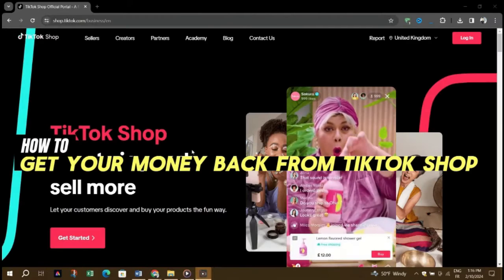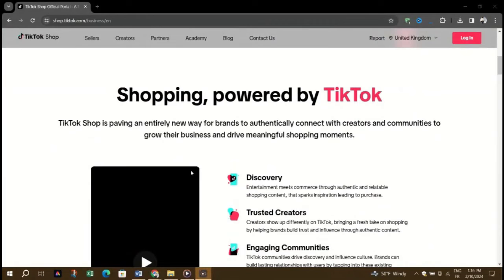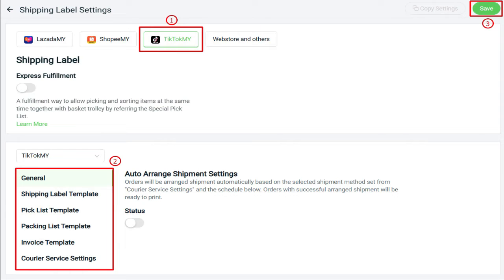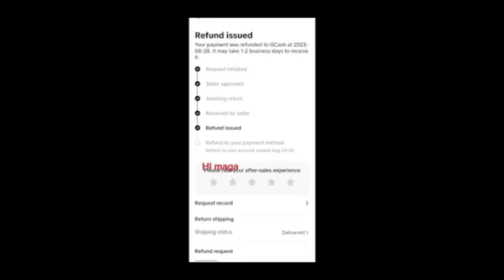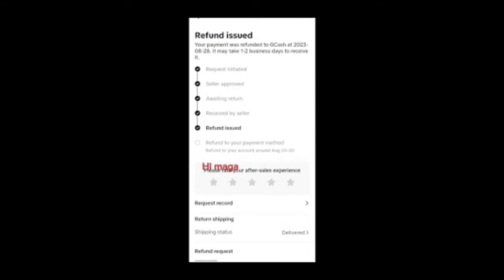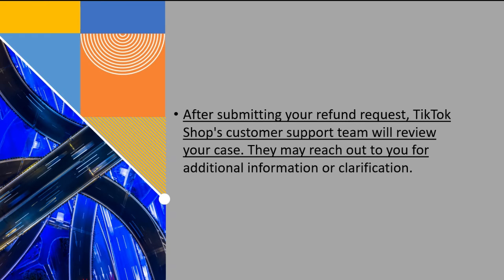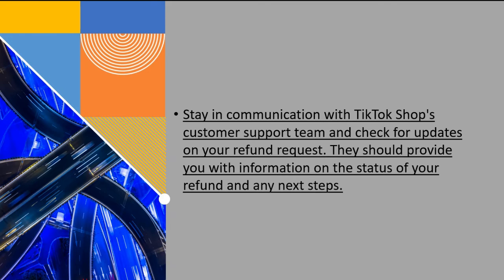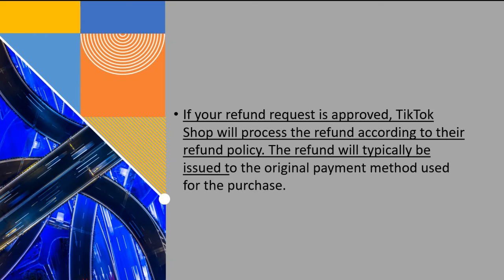How To Get Refund On Tiktok Shop (2025 Update)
How To Get Refund On Tiktok Shop

Learn how to get a refund on TikTok Shop with this helpful guide. If you've made a purchase on TikTok Shop and need to request a return or get a refund for an item, this tutorial will walk you through the process step by step. Discover how to initiate a return request on TikTok Shop and understand the refund policy to ensure a smooth experience. Whether you're looking to return an item due to quality issues or simply changed your mind, this guide will help you navigate the refund process efficiently.